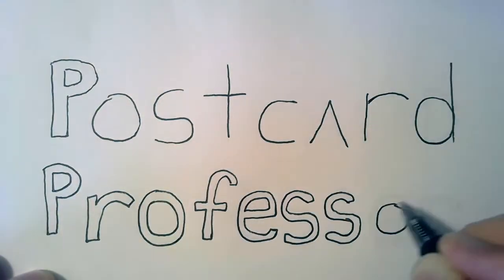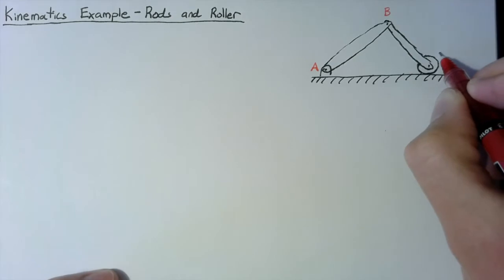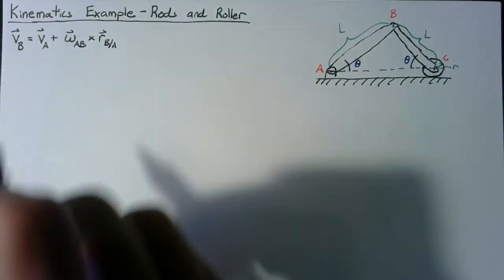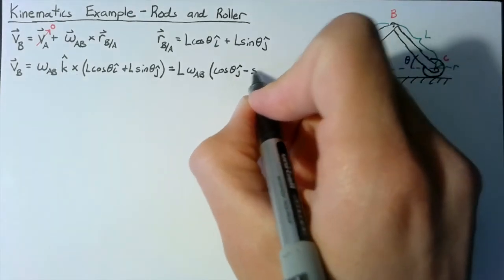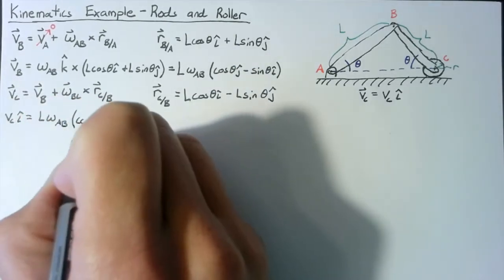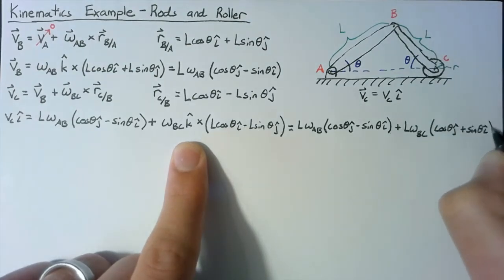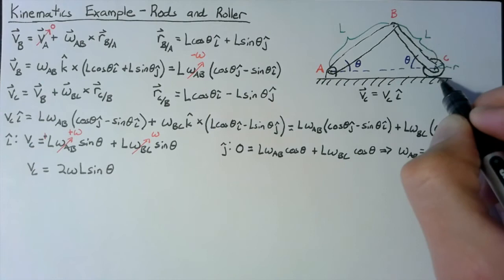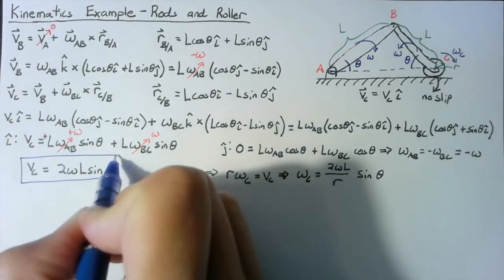Rigid Body Kinematics Example - Rods and Roller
Practice using the kinematic equation for rigid body motion.  Our example is two rods pinned together and connected to a roller.

How does the rotational motion of the rods cause the roller to translate?